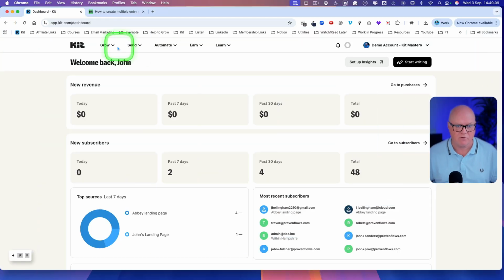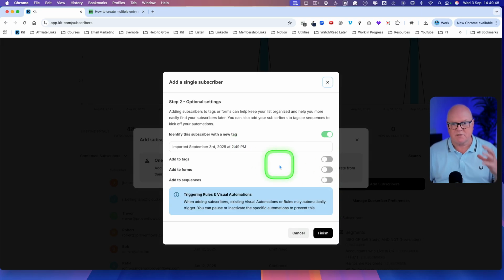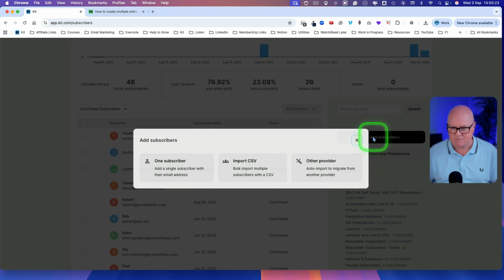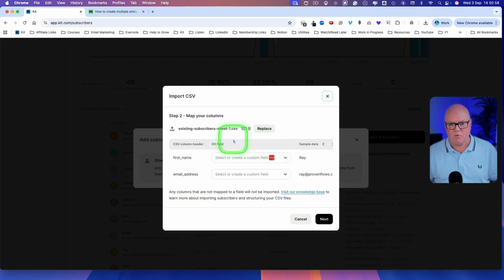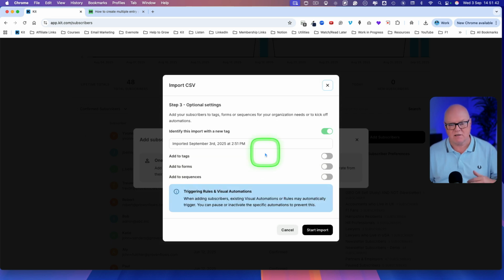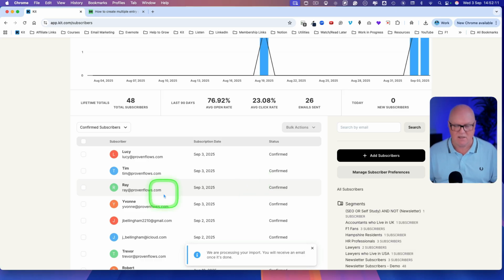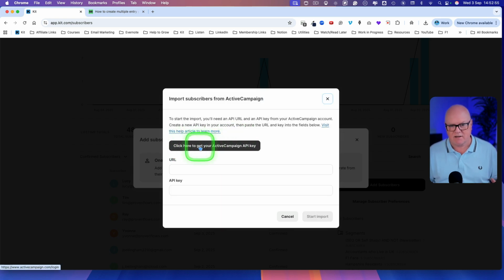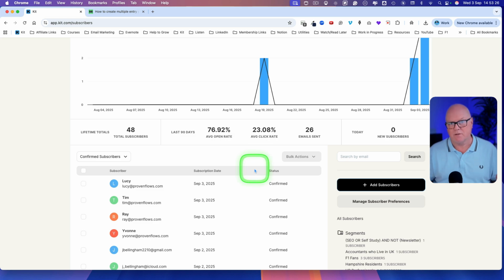How to Add Subscribers Manually in Kit